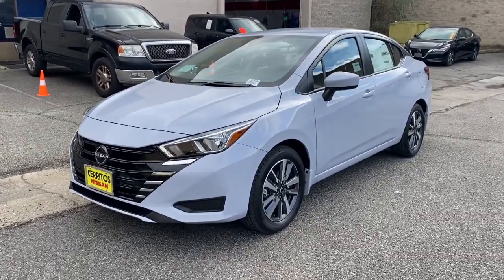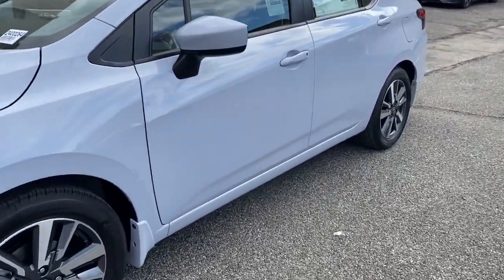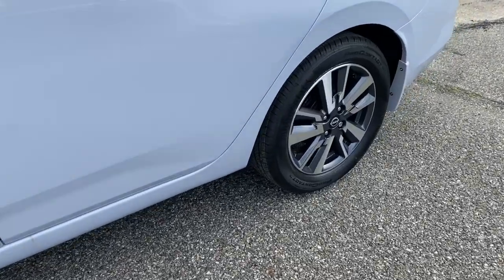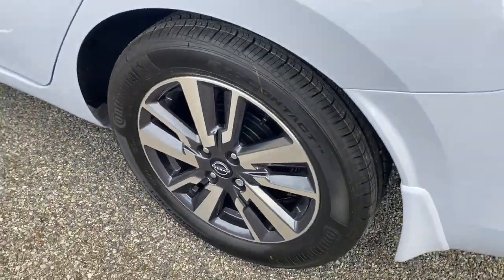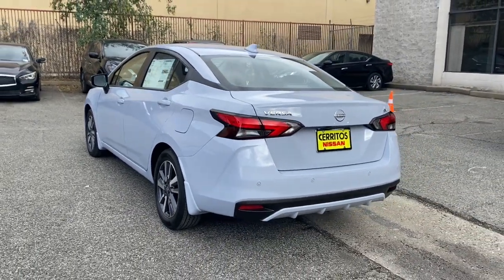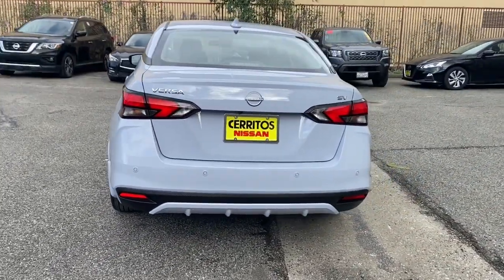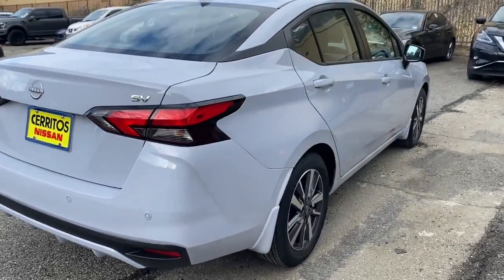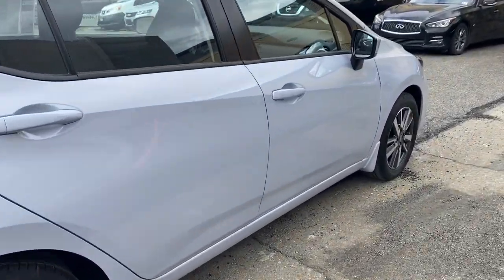2024 Nissan Versa Cerritos, Los Angeles, Anaheim, Huntington Beach, Long Beach, CA 2400264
3N1CN8EV9RL837446 Gray Sky Pearl New 2024 Nissan Versa SV available in Cerritos, California at Cerritos Nissan. Servicing the Los Angeles, Anaheim, Huntington Beach, Long Beach, CA area.

Cerritos Nissan
18707 E. Studebaker Rd

2024 Gray Sky Pearl Nissan Versa 1.6 SV FWD CVT 1.6L 4-Cylinder DOHC 16V32/40 City/Highway MPG